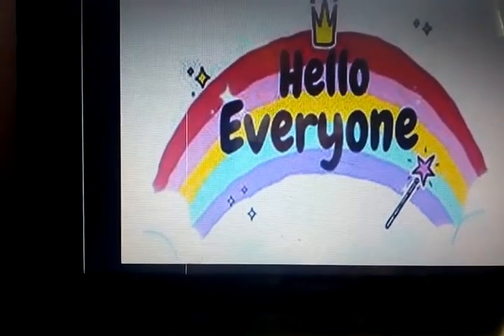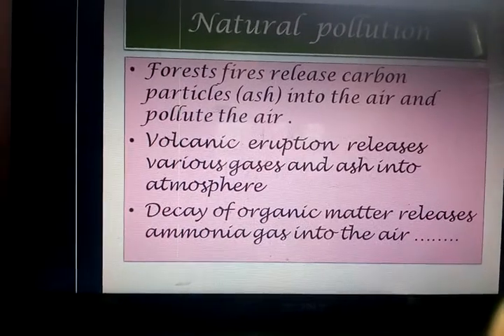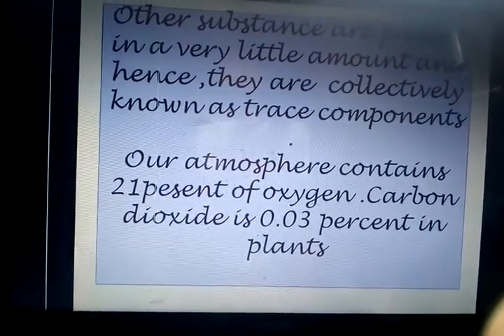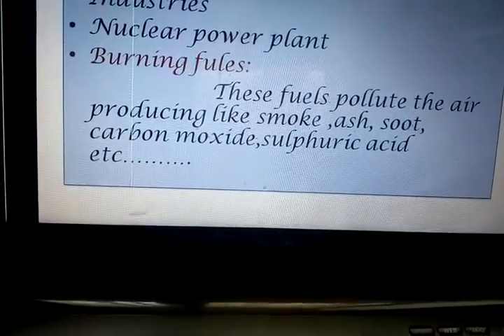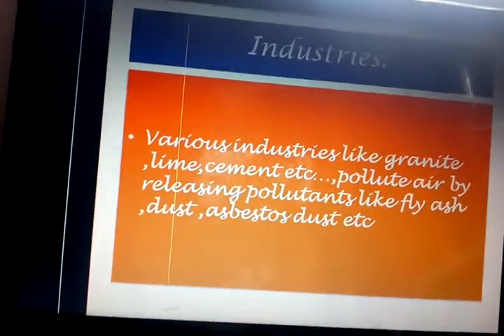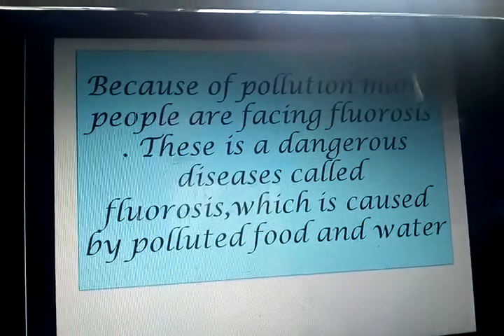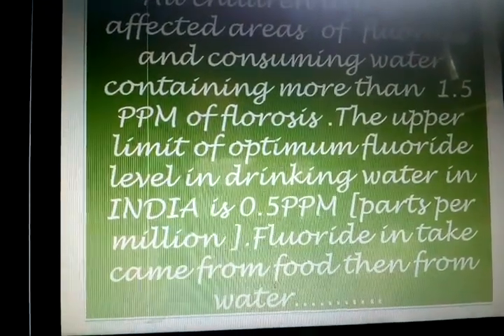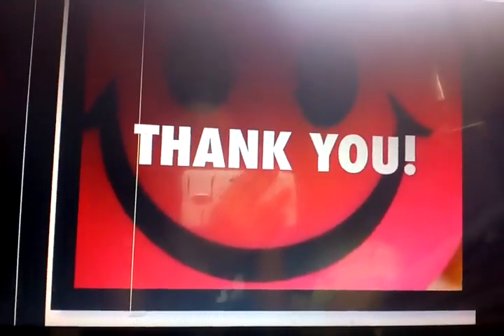Not for breathing not for drinking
class 8 ppt presentation